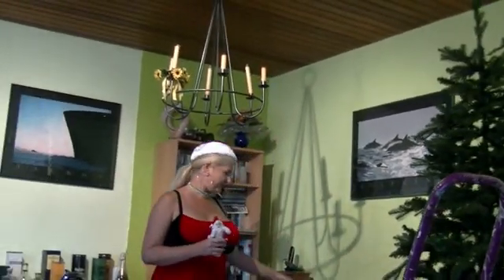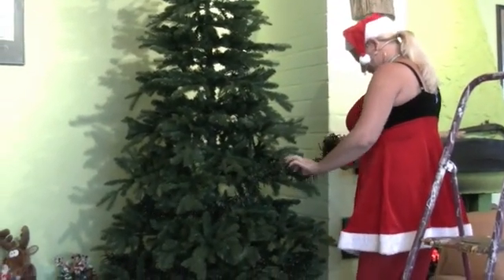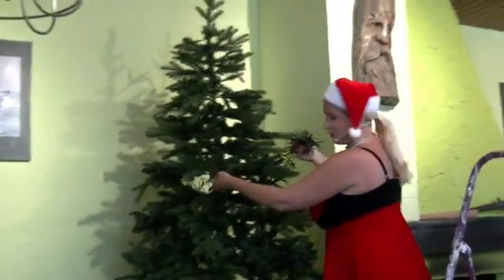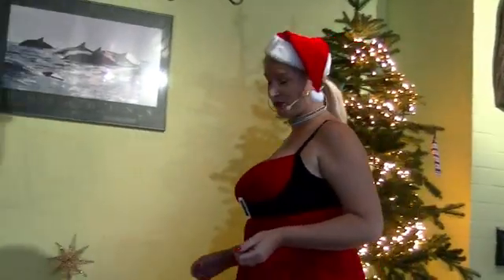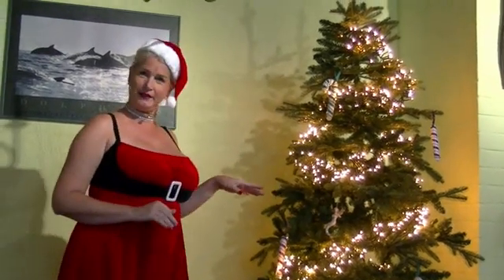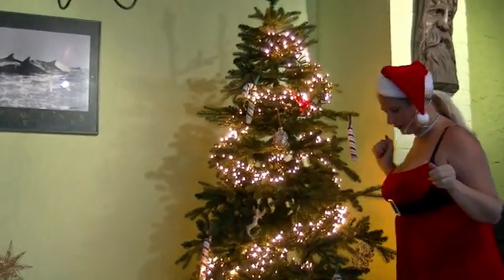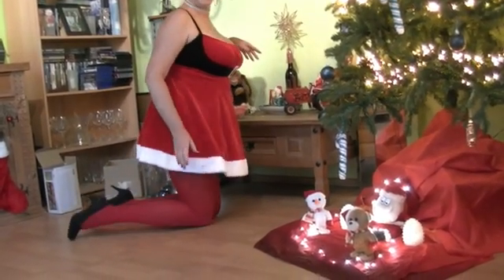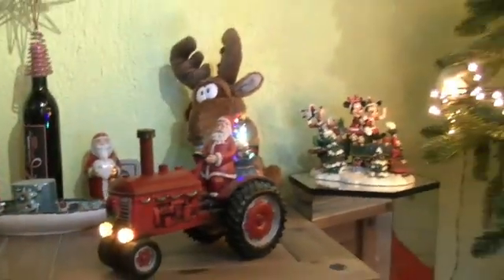my christmas tree - decoration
Today is the day, I'll decorate my Christmas tree. It's just before Christmas and I'm preparing my living room for Christmas.